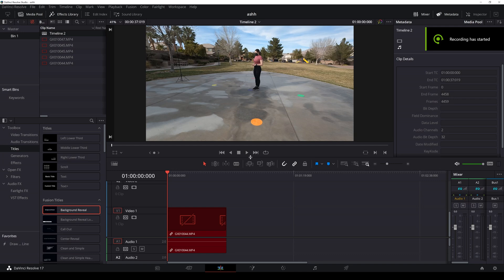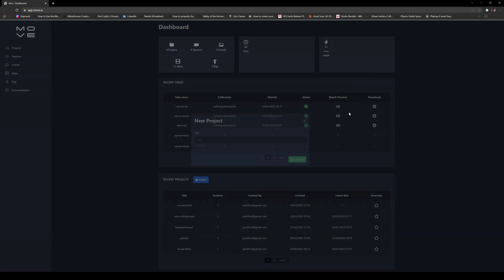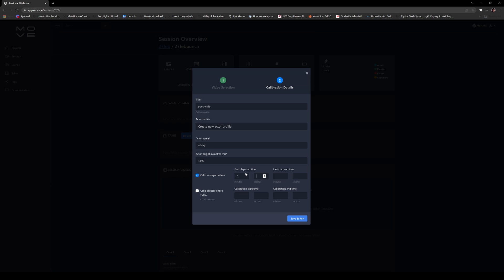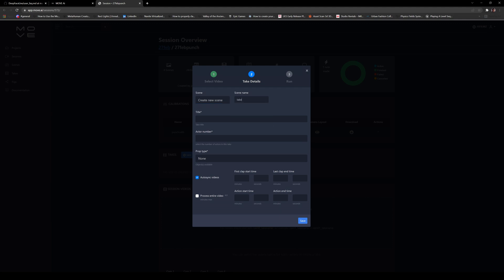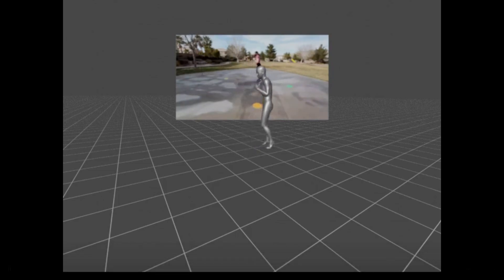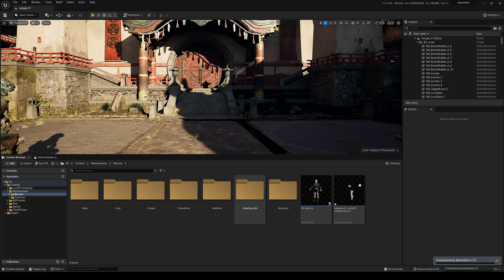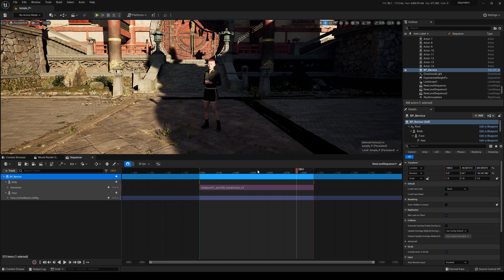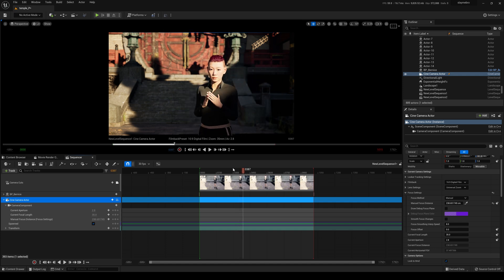Move Ai to Unreal Engine 5 Preview 1 Metahuman Tutorial